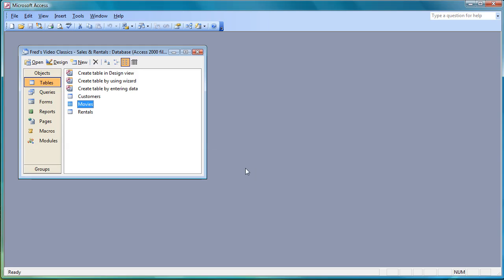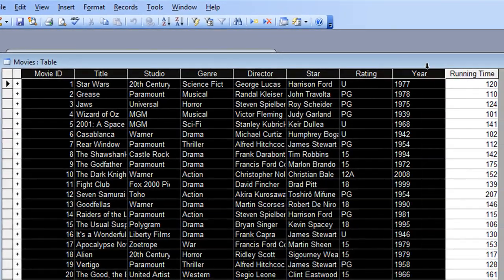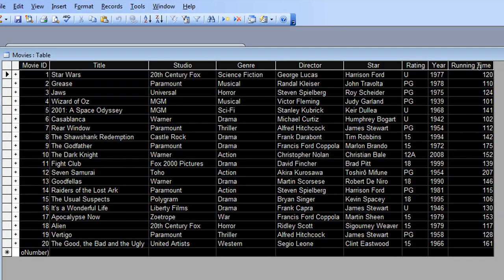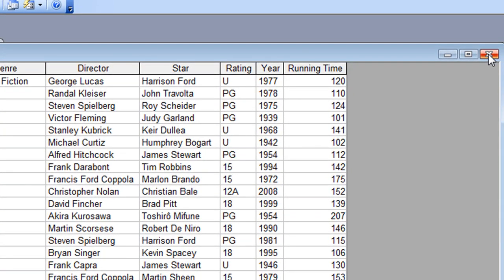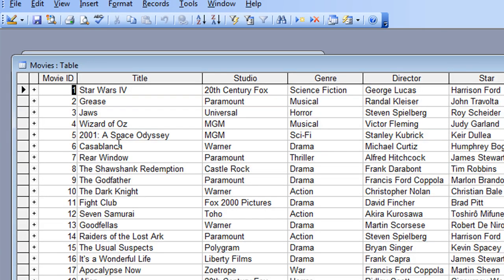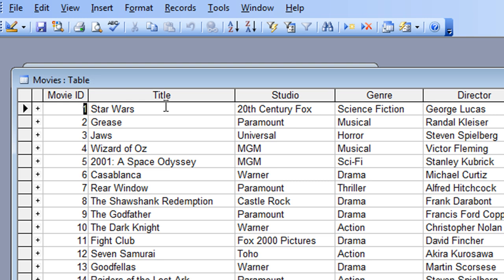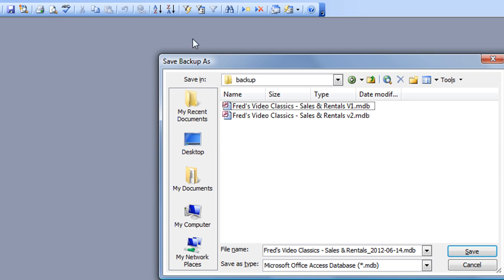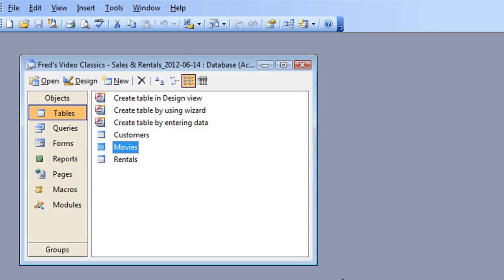Microsoft Access Tutorial for Beginners #7 - Tables pt.5 - Saving & Data Backup (Access 2003)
This tutorial for Microsoft Access 2003 shows how Access automatically saves data and how to backup your database file. More tutorials to follow.